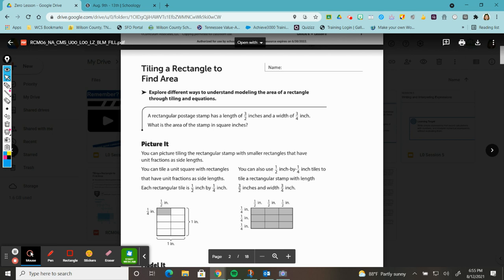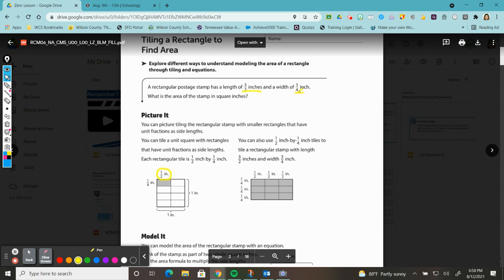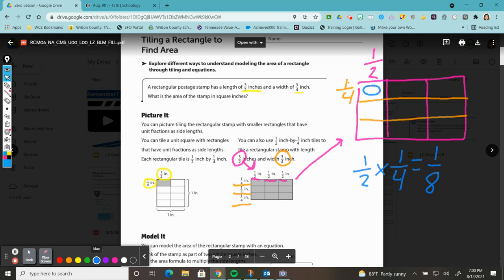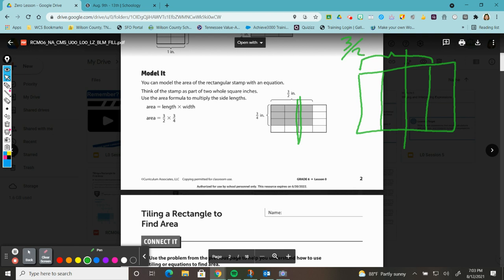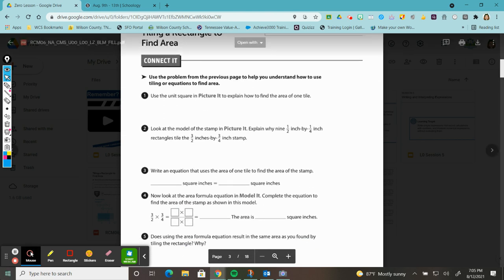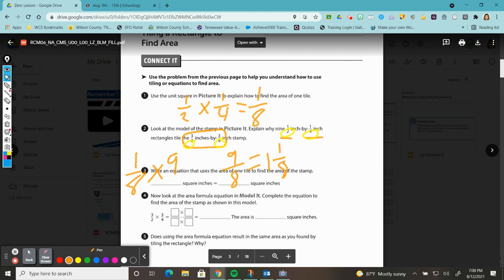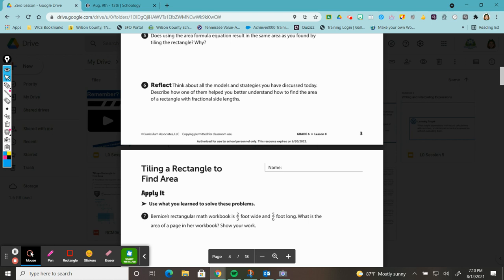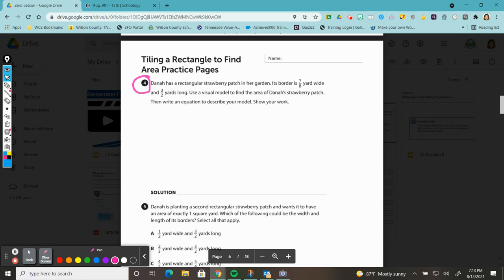L0 Session 2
Tuesday, Aug. 10th